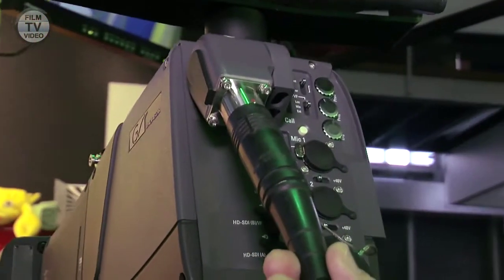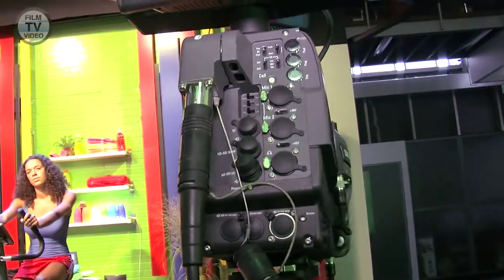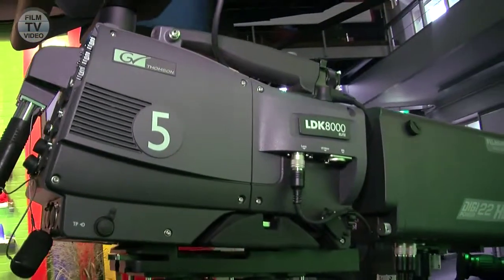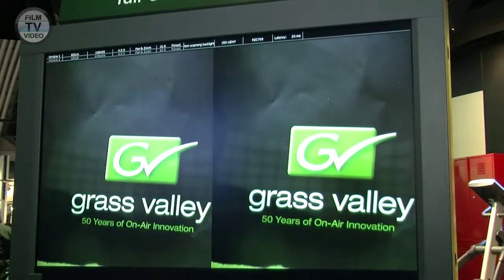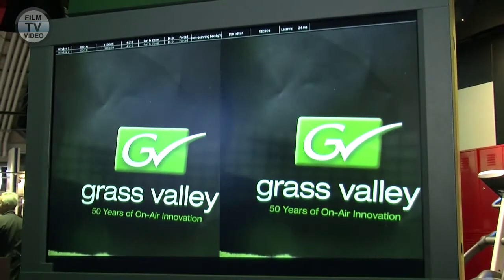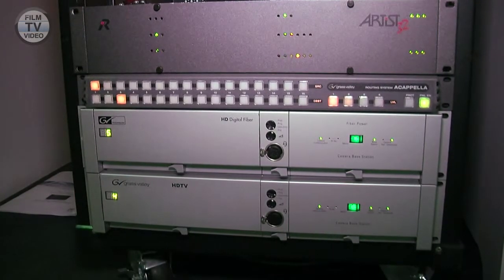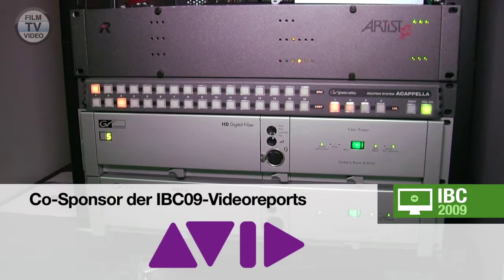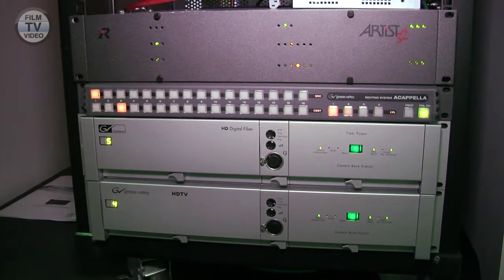IBC09-Videoreport: Grass Valley schließt 1080p-Kette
Grass Valley stellte zur Broadcast-Messe IBC2009 in masterdam unter anderem eine vollständige Kamerainfrastruktur für seine LDK 8000 Elite vor, die das Produzieren in 1080p erlaubt. Marcel Koutstaal von Grass Valley präsentiert im Video die komplette 1080p-Kette von der Kamera über den Kameraadapter bis zur Basisstation, die der Hersteller nun anbietet. Ein englischsprachiger Videoreport von film-tv-video.de.
International Broadcast Convention (IBC), Amsterdam